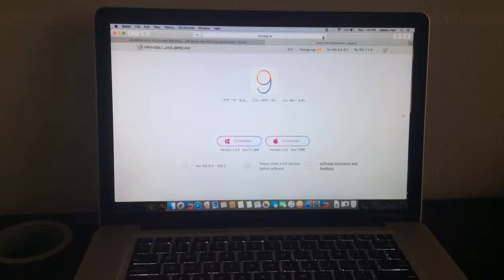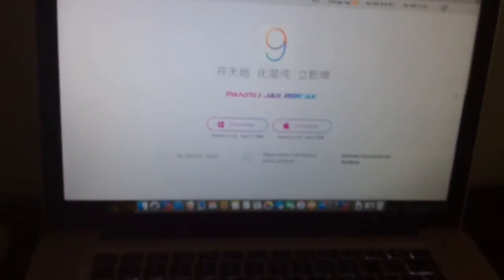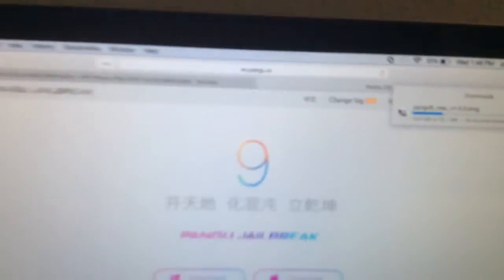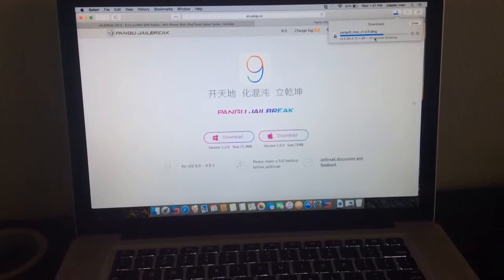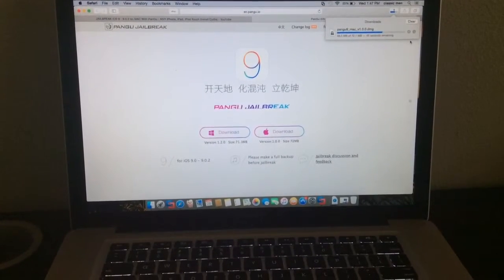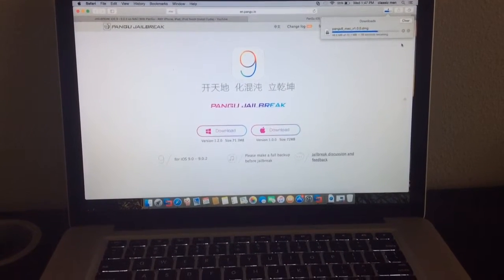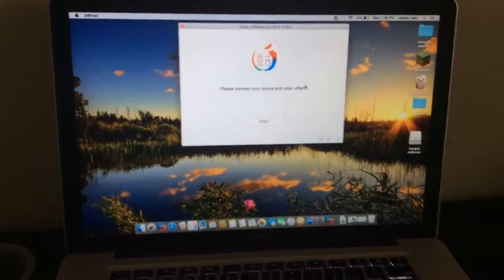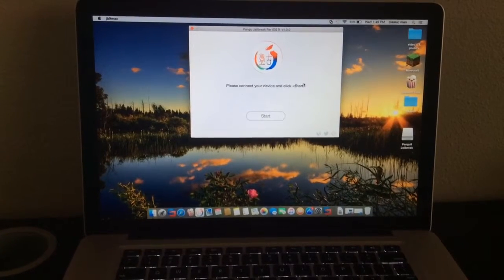Jailbreak iOS 9 - 9.0.2 on Mac with panGu - ANY iPhone, iPad, iPod touch (Install Cydia)